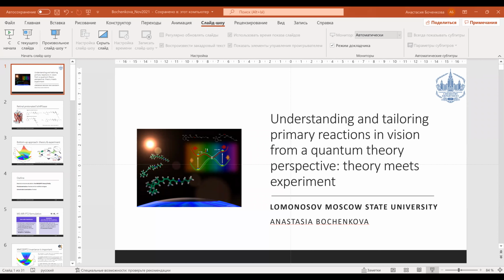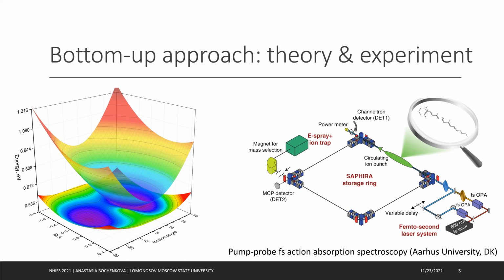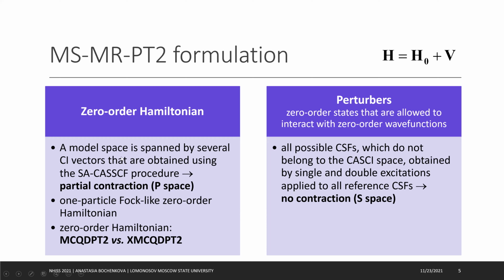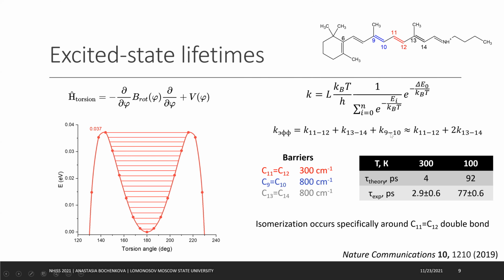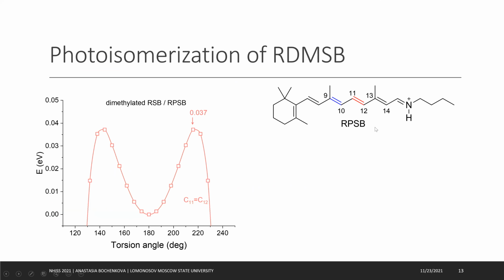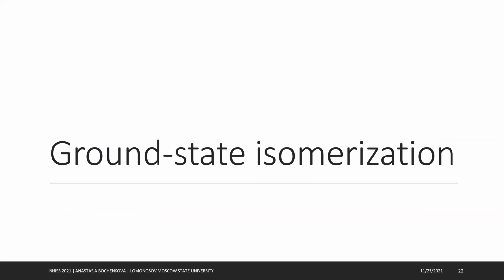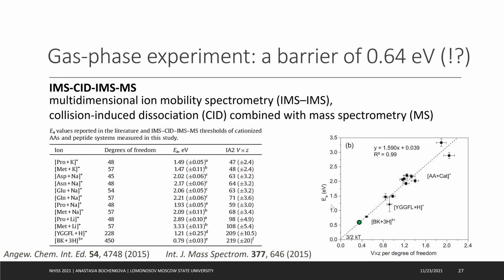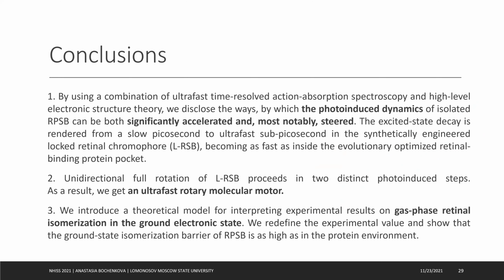Understanding and Tailoring Primary Reactions: Lectured by Prof. Anastasha Bochenkova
Understanding and Tailoring Primary Reactions in Vision from Quantum Theory Perspective; Theory meet Experiments